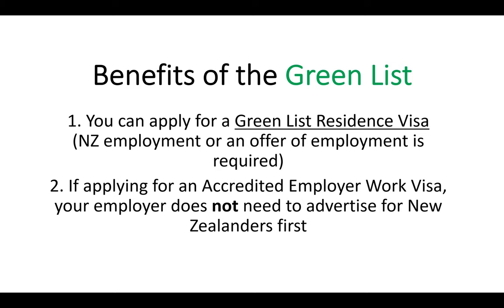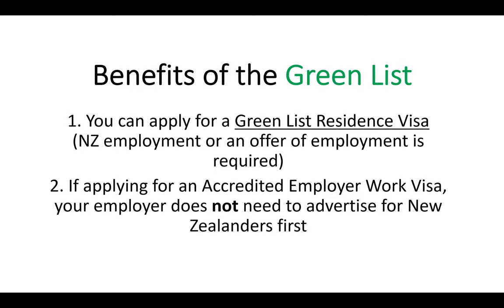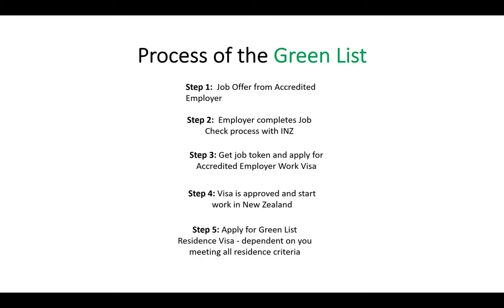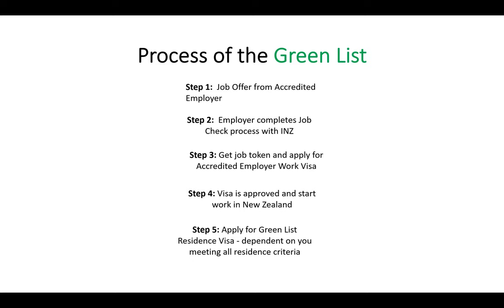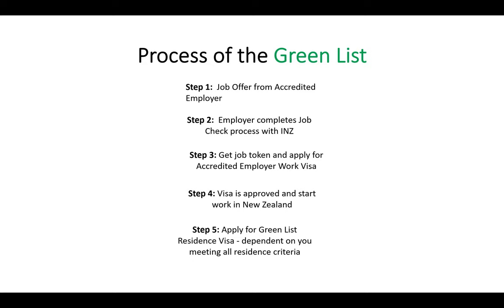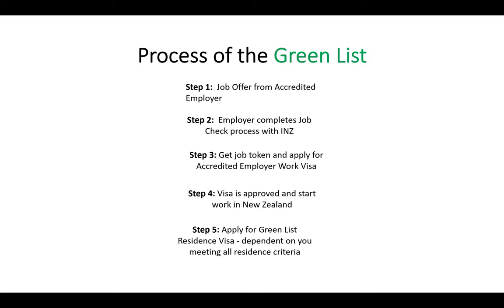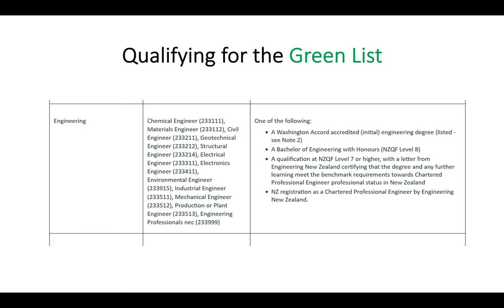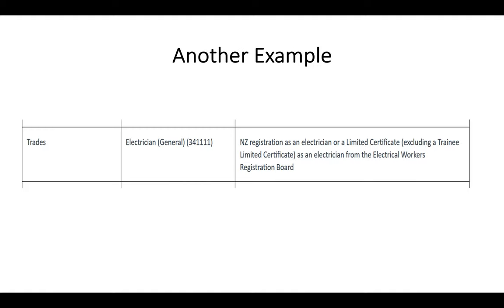Another Green List Video: Benefits + Process + How to Qualify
Updates about New Zealand immigration and visa rules.

For help with a visa, please book a meeting with me

Thanks
Andre Smith
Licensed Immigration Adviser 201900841